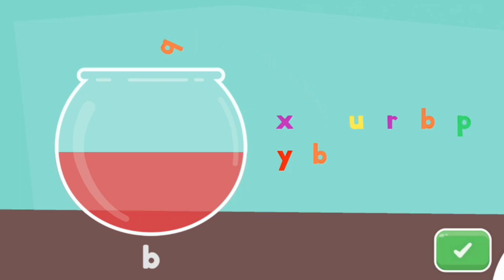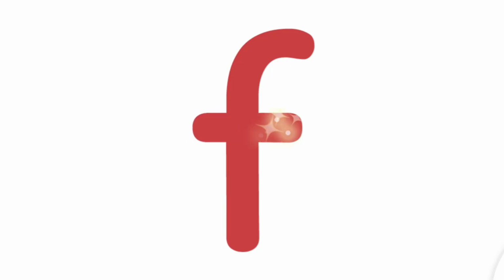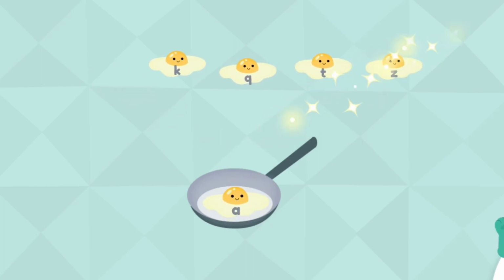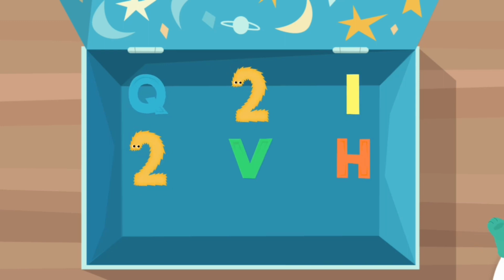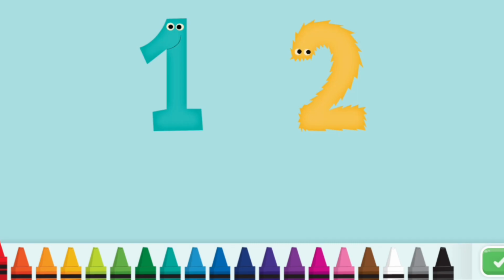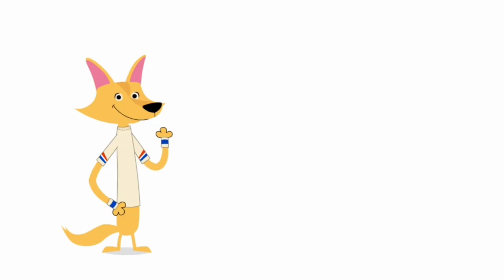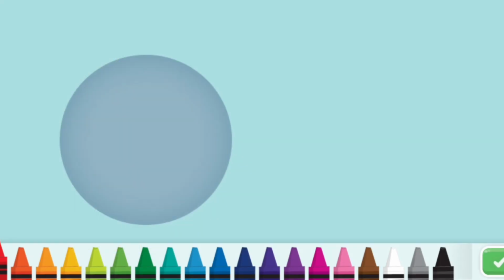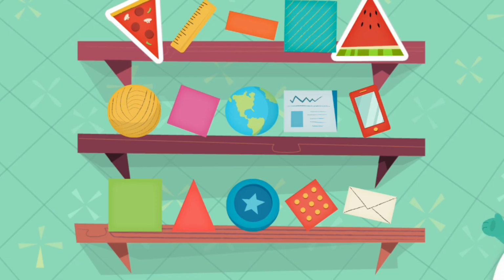ABC and 123 Learning Fun | Learn Letters, Numbers, Colors & Shapes for Kids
Let’s have some fun while learning! 🎉
In this colorful video, kids will explore ABC letters, 123 numbers, colors, and shapes in a joyful and exciting way. 🌈
Perfect for toddlers and preschoolers — it’s full of songs, visuals, and fun learning moments that help children recognize letters, count numbers, and name colors easily! 🧩

What’s inside:
🎨 Learn Colors
⭐ Know Basic Shapes

A wonderful learning adventure for little minds! 💖